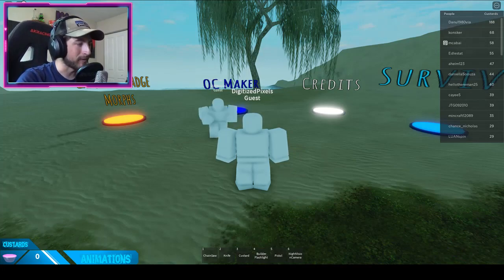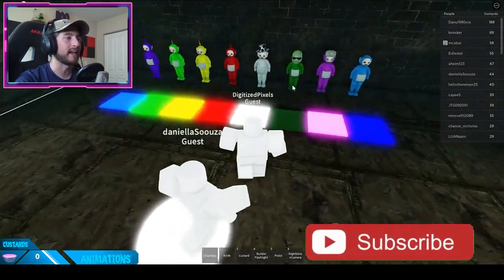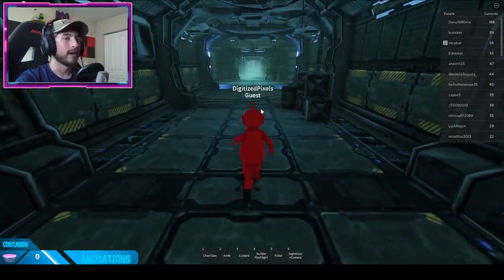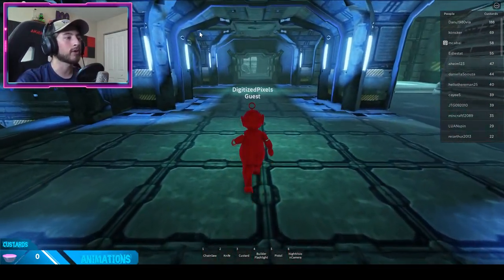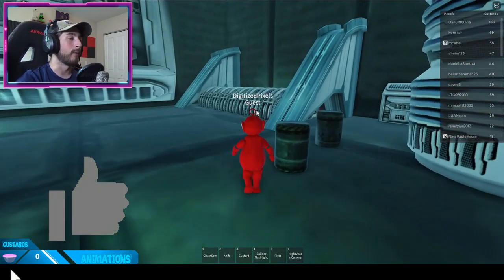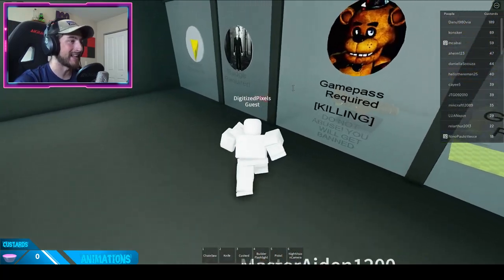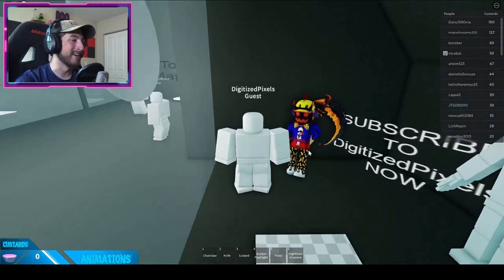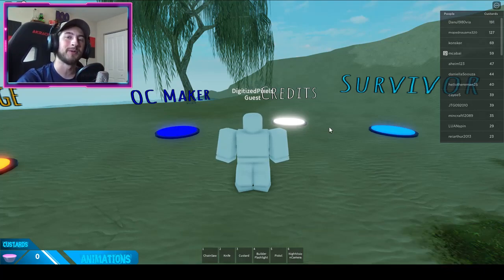How to get "AMOGUS DRIP" BADGE in SLENDYTUBBIES: AFTER INFECTION RP! - Roblox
In this video, I'll be showing you guys how to get "AMOGUS DRIP" BADGE in SLENDYTUBBIES: AFTER INFECTION RP!